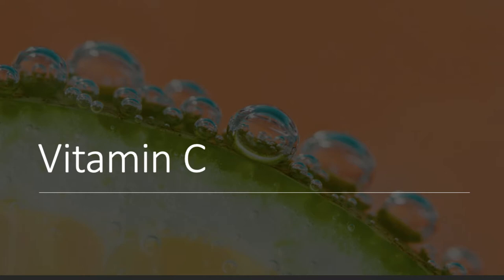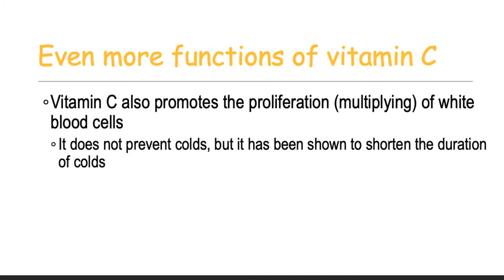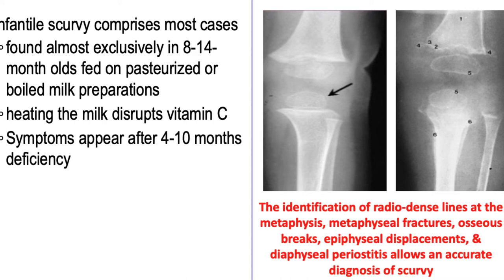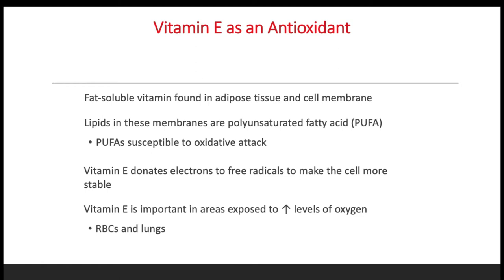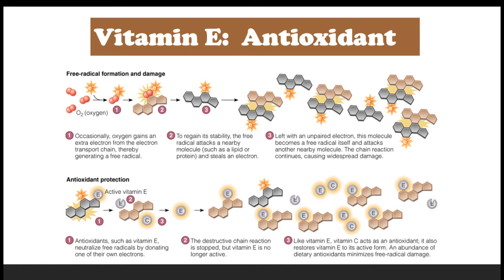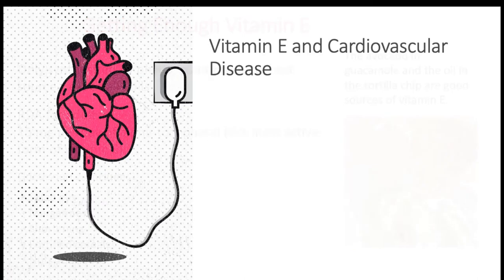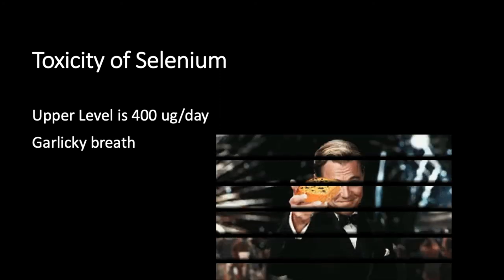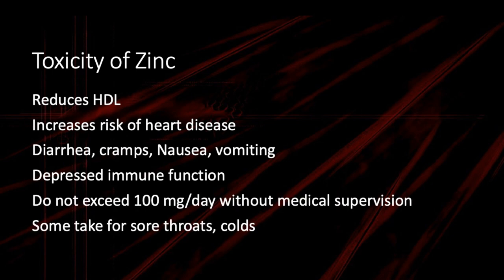Nutrients Involved in Body Defense Part 2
Human Nutrition and the Immune System